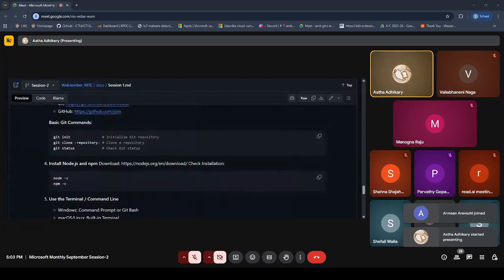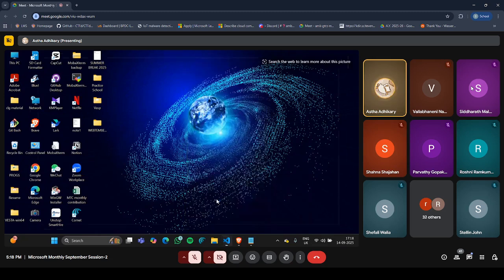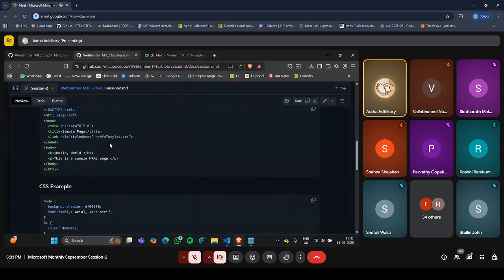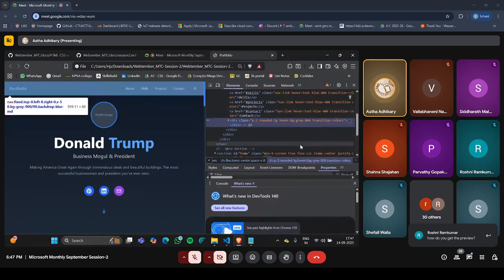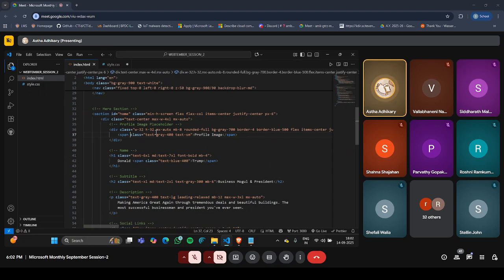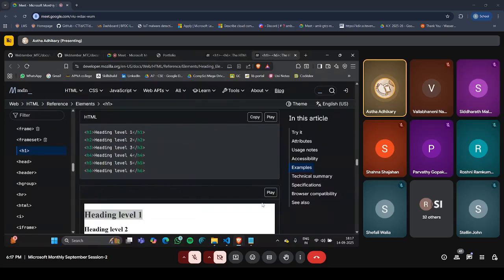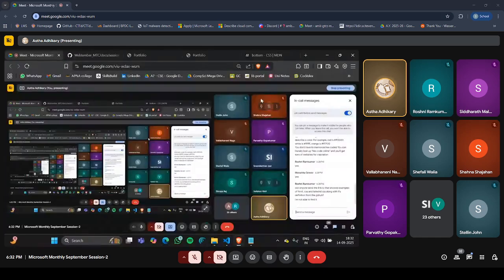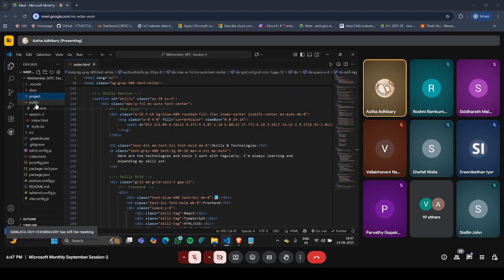Microsoft Monthly | Portfolio Website Session 2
Astha from MTC teaches viewers the basics of HTML and CSS, takes them through Git and GitHub while showing them how to use VS Code like a pro, and ends with a short introduction to React.js.